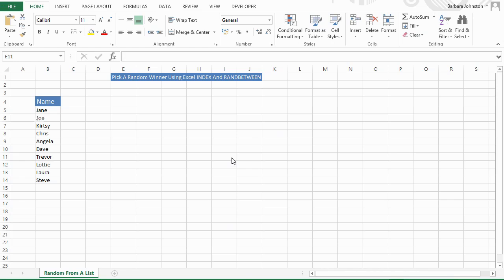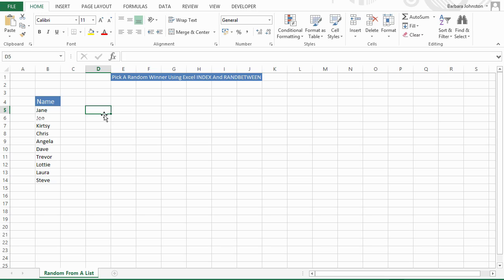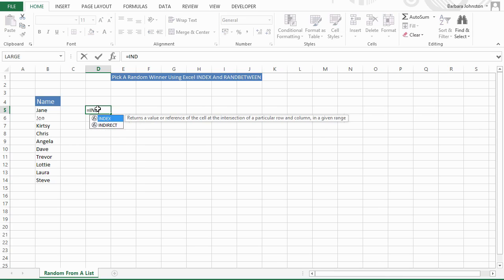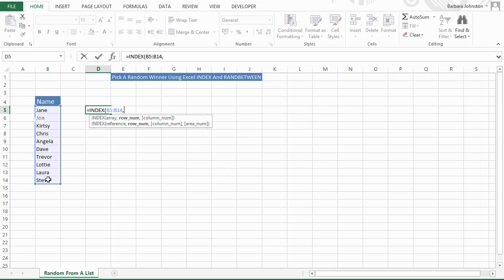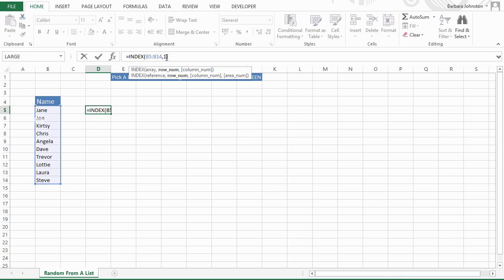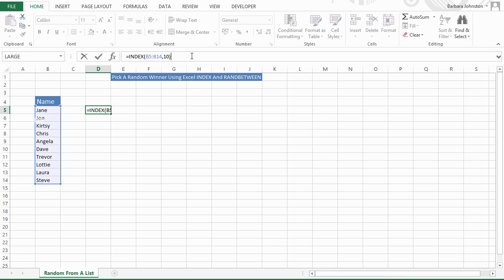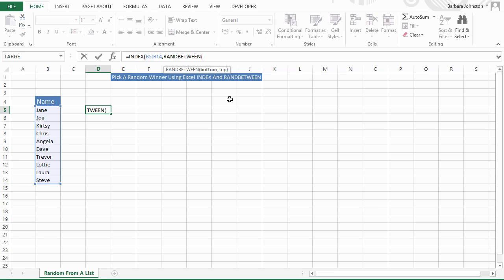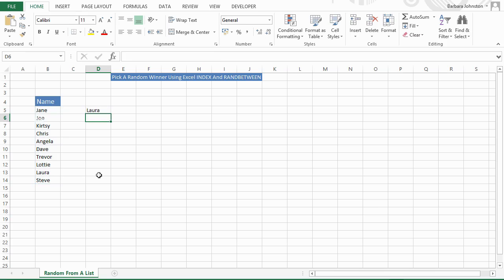Excel Tip Use Array and RANDBETWEEN To Pick A Random Winner In Excel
Do you want become an expert in Excel?. Then take a look at Mynda Treacy's Excel Expert course.

This video shows how easy it its to get Excel to pick a winner from a list of names.

Learn how you use the INDEX and RANDBETWEEN functions in this Excel video tutorial.